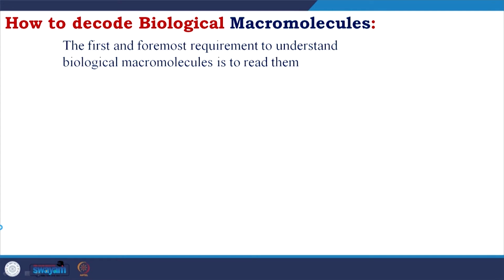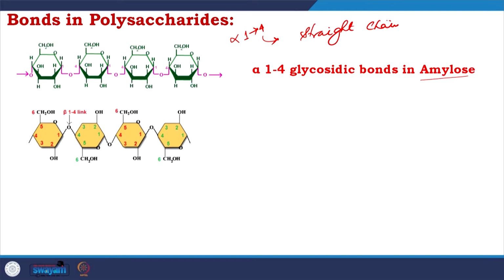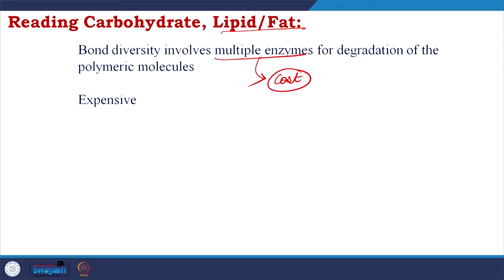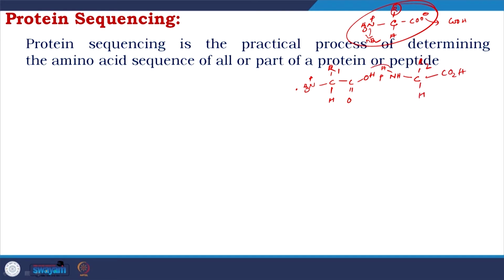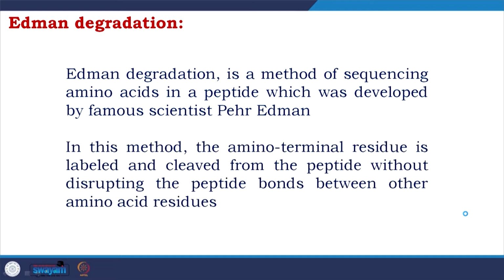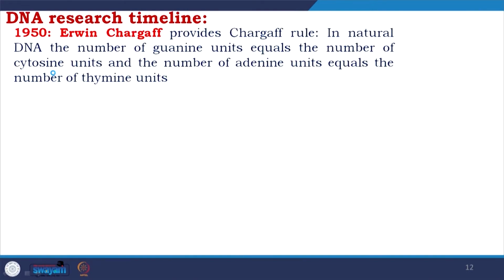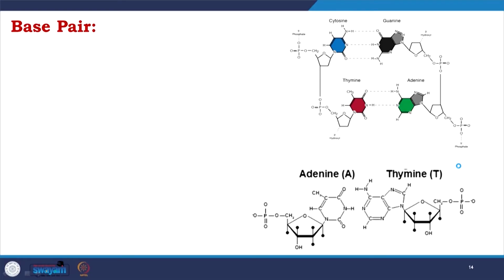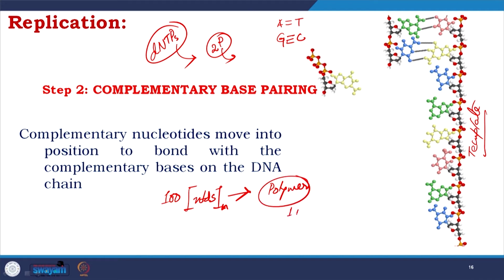Introduction to Synthetic Biology - Day 1 Part 3